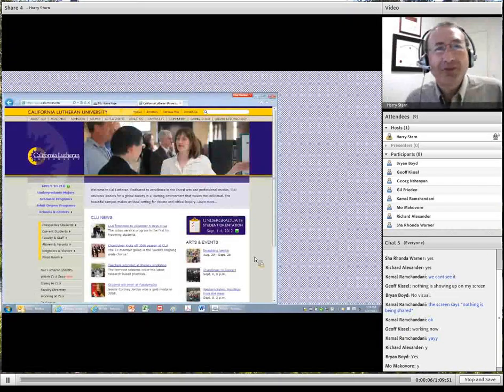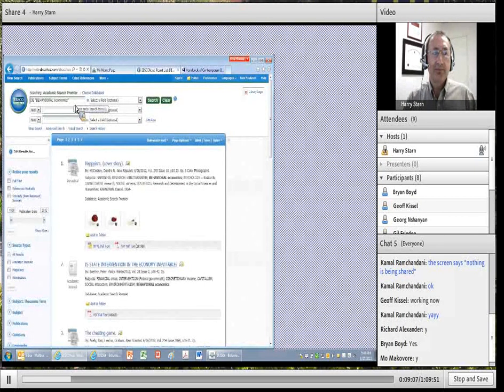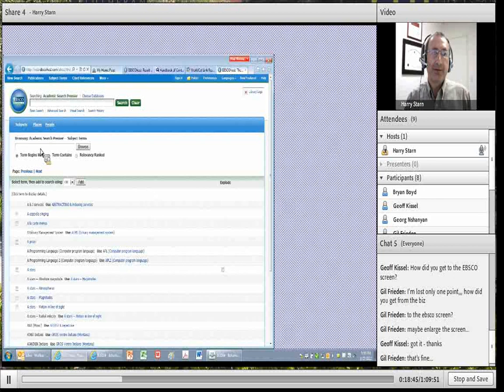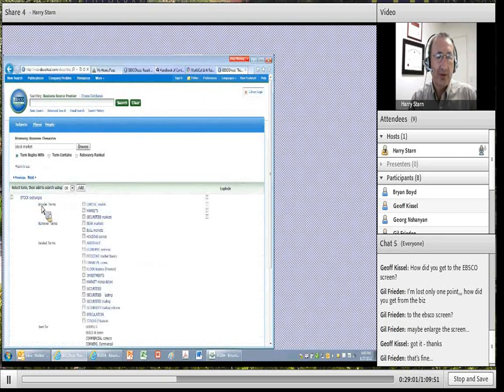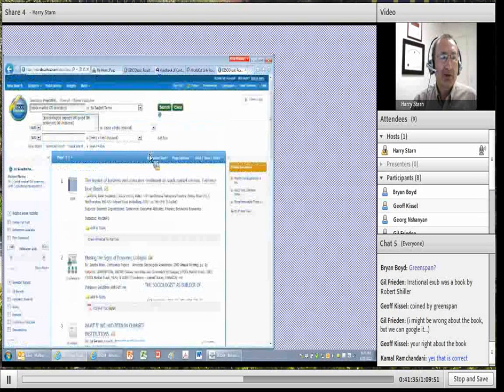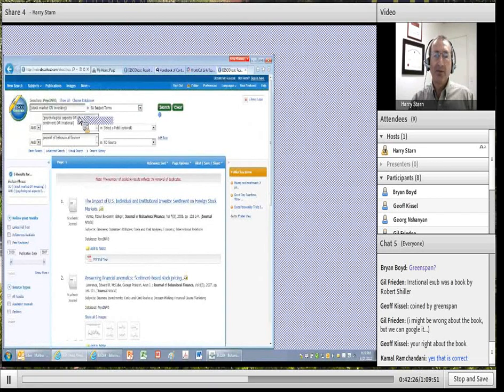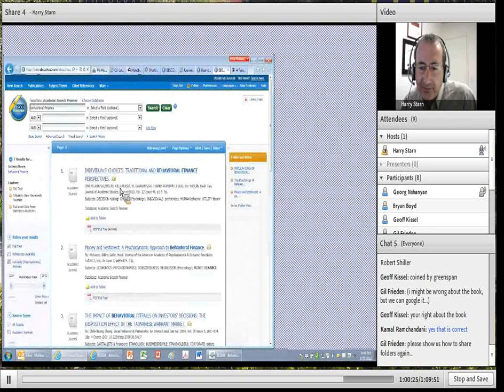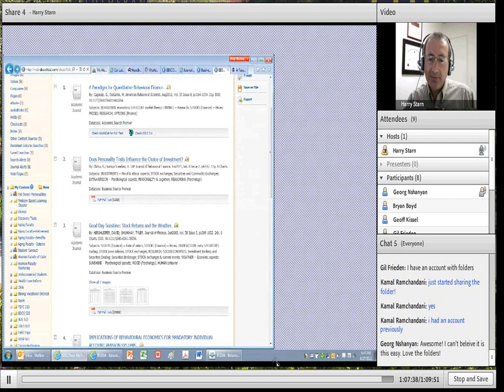BUS564 Behavioral Finance 2 0